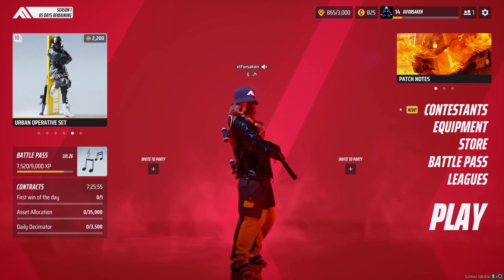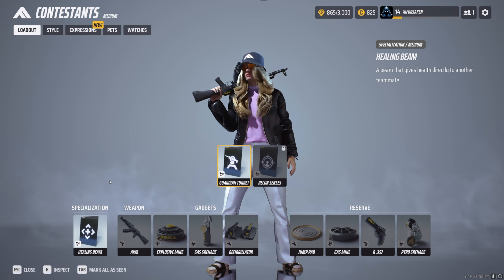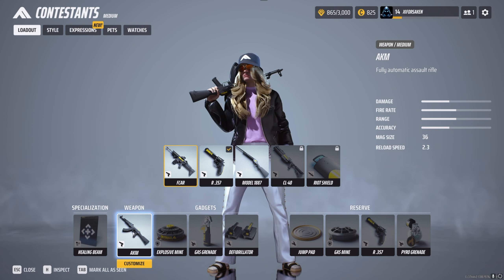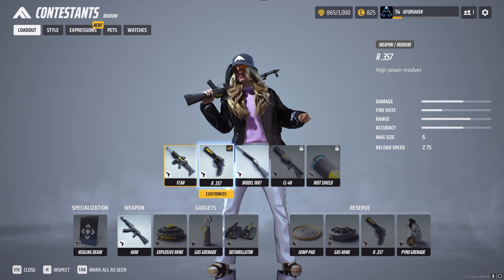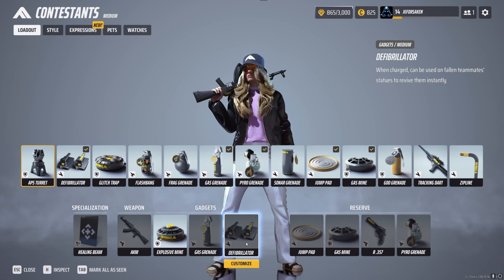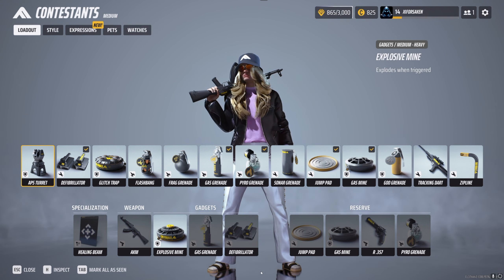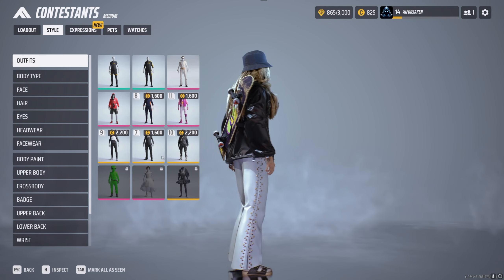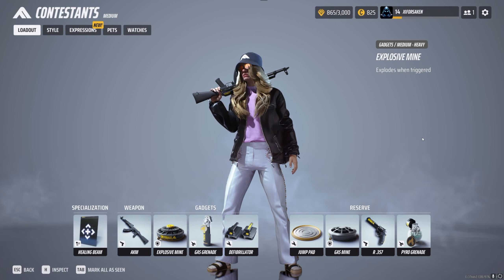The Finals | Best Medium Build for Strong Defense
This is how I have my class setup to play as a Medium class. I like to have a solid defense for when we capture the cashout.

[Music]
Watch:

 • Tetrix Bass & ROY KNOX - When I'm Gon...